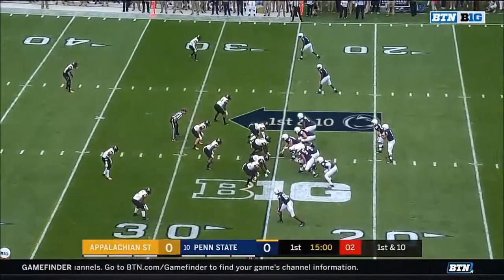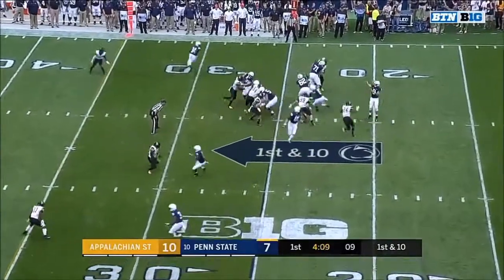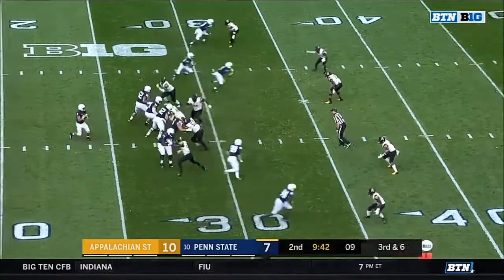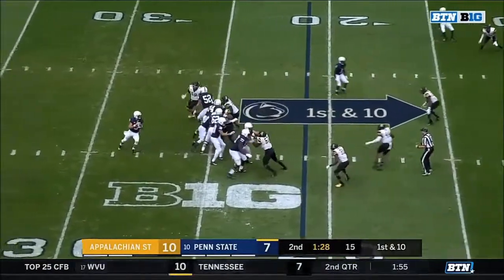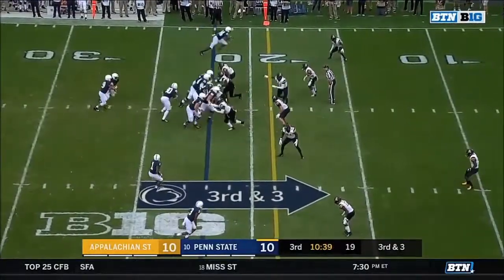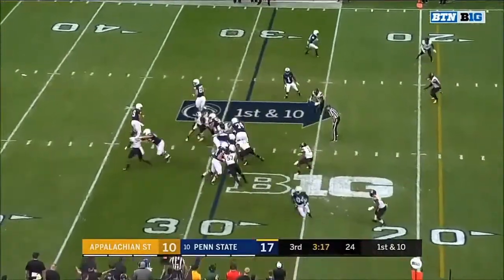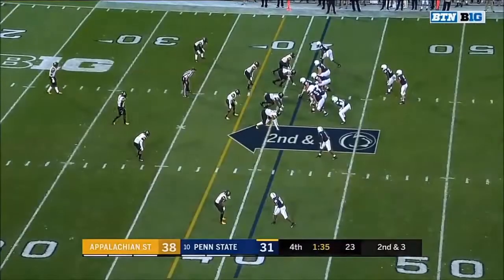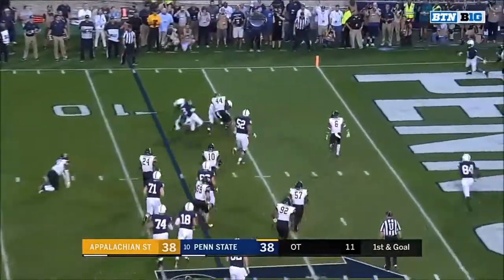Tae Hayes (Appalachian State CB) vs. Penn State 2018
Appalachian State CB Tae Hayes posts 6 tackles and a pass defended against the Penn State Nittany Lions. 9/1/18.

Penn State wins 45-38.